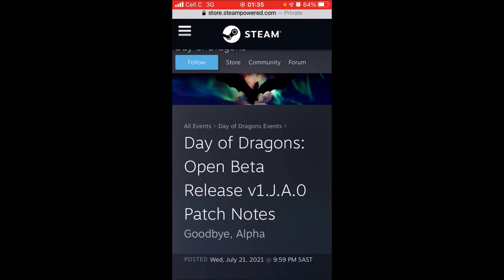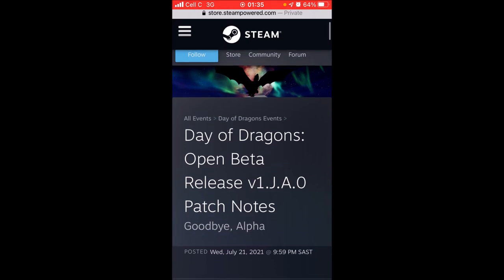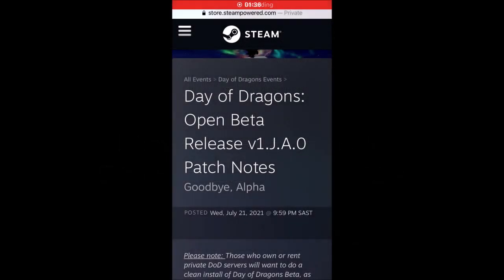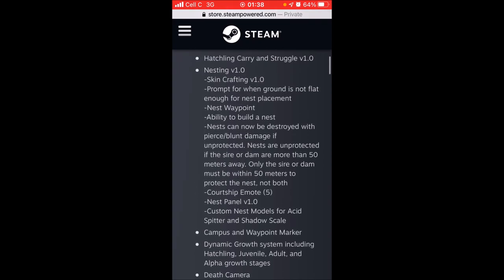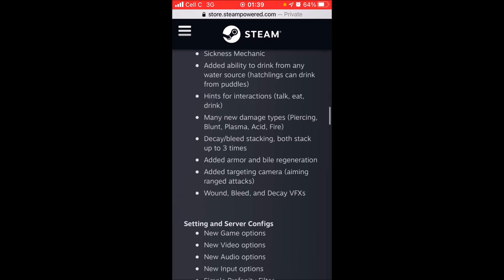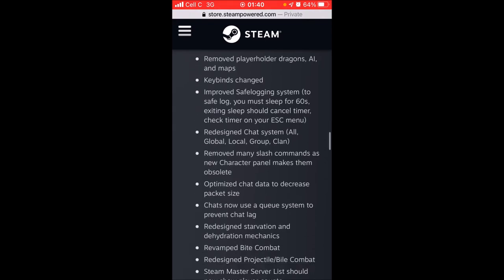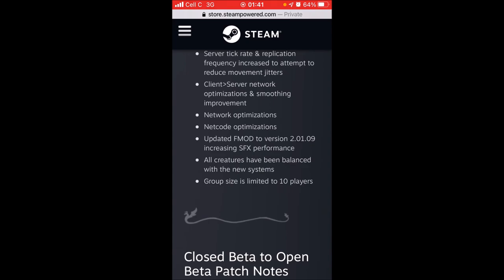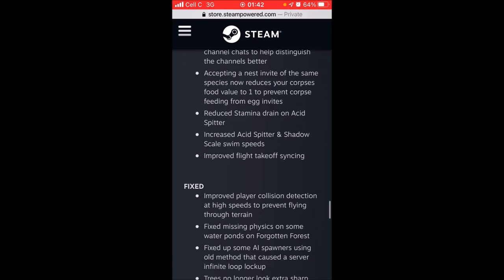Day Of Dragons Open Beta Trailer & Patch Notes!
This is the official Day Of Dragons Open Beta Trailer & Patch Notes!

P.S. A Gameplay video of the open beta will be recorded and uploaded within the next few days!